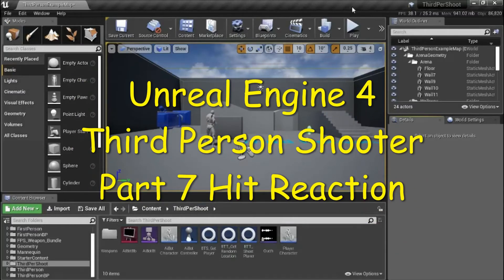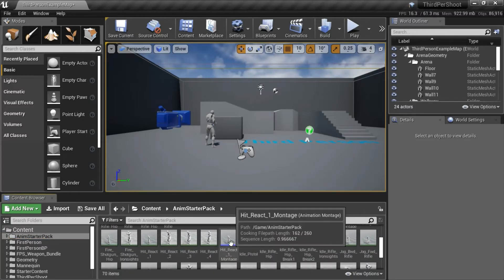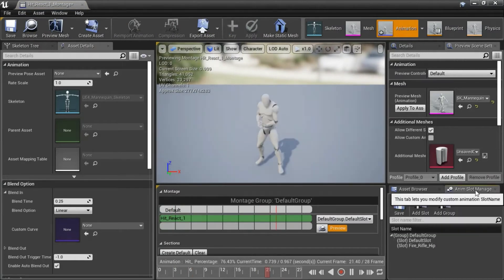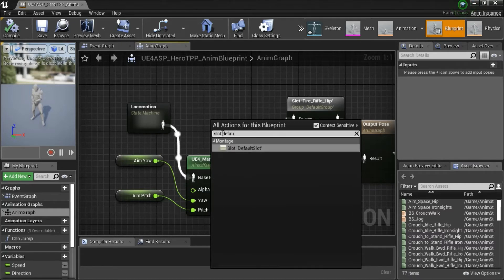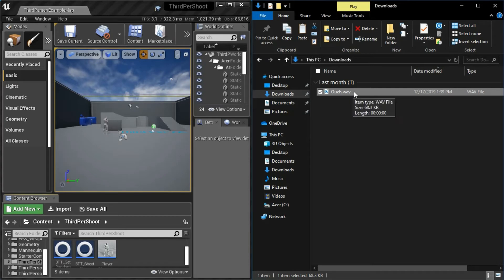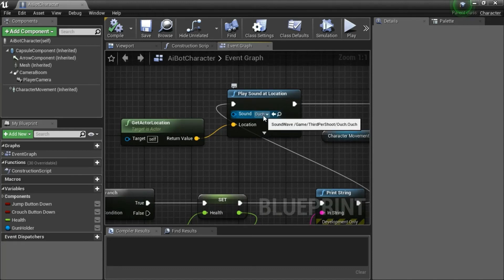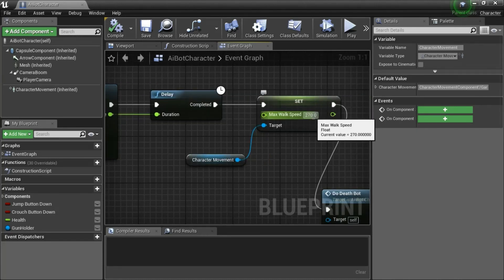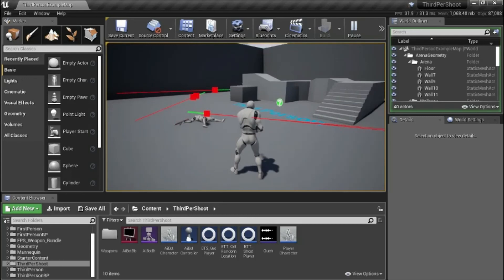UE4 - Third Person Shooter Part 7 Hit Reaction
Assets: Third Person Blueprint Project, First Person Blueprint Project, Animation Starter Pack, FPS Weapon Bundle
Recording: ShareX, OBS Studio